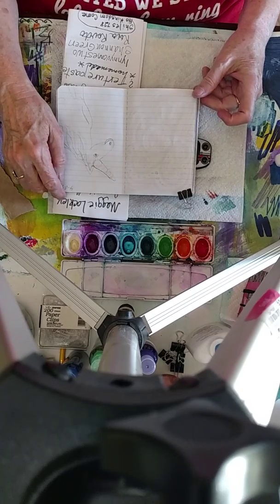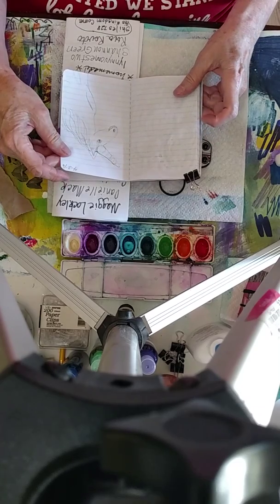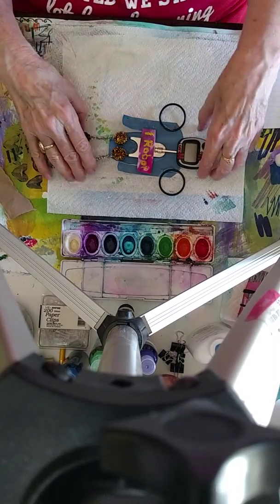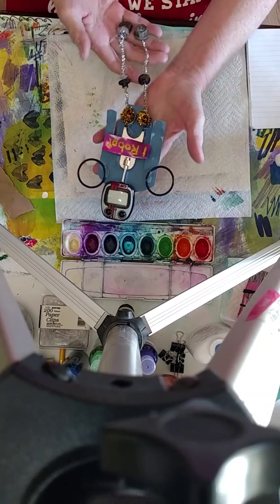Watercolor Doodling, shout outs for new subscribers, and Anne Williamson's channel.